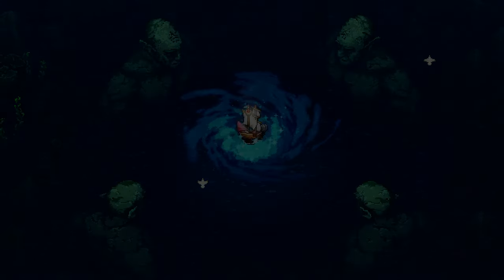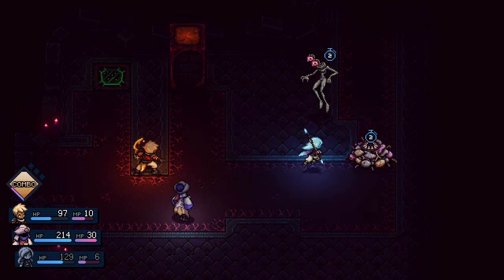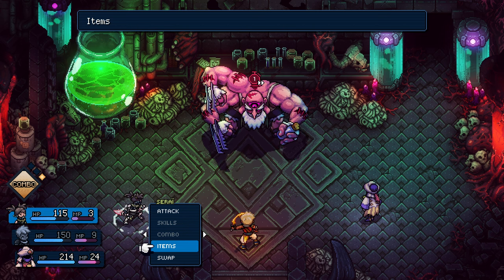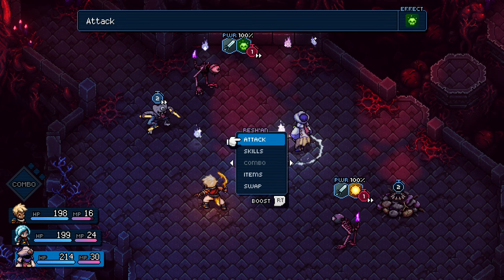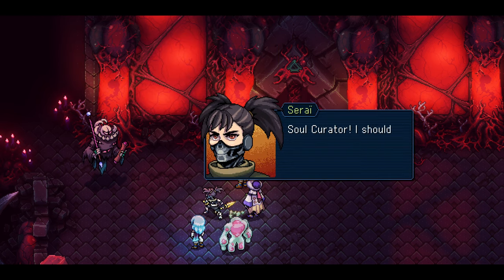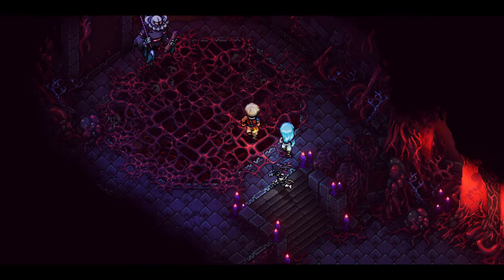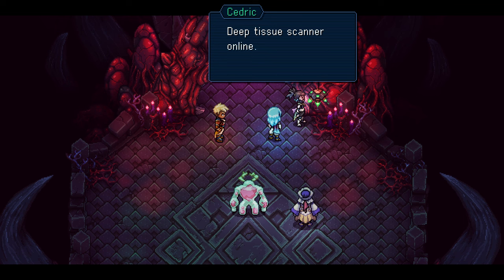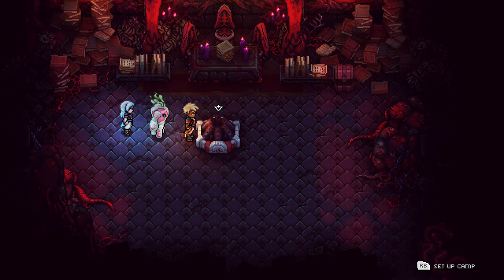Fleshmancer's Lair | Sea of Stars | Part 26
Blind Playthrough of Sea of Stars, A Turn-Based Retro-styled Game.

00:00 Fleshmancer's Lair
12:13 Boss Fight - Le Jugg
25:29 Boss Fight - Soul Curator
40:33 Boss Fight - Phase Reaper